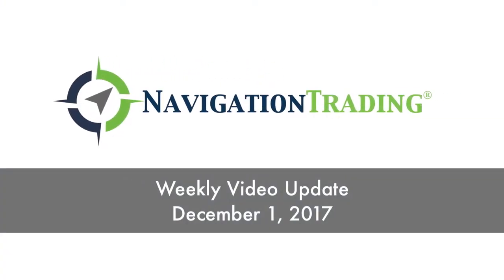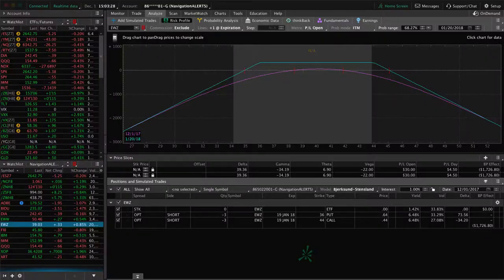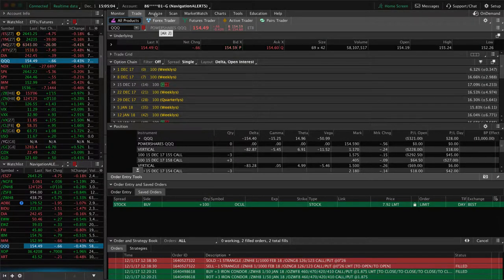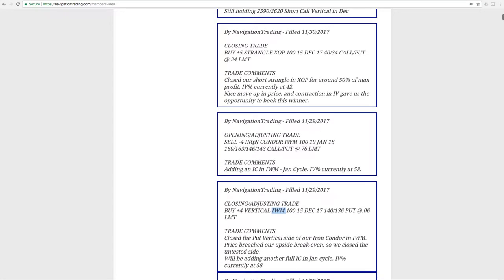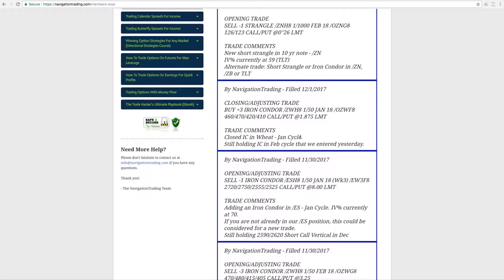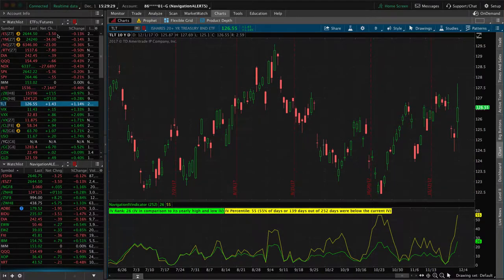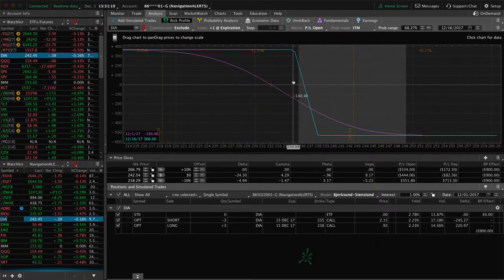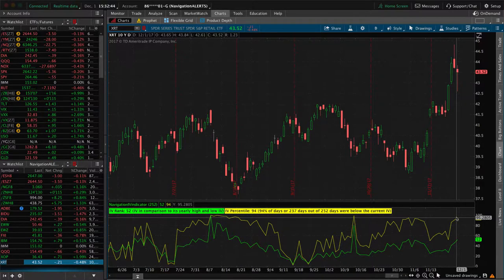Trading Options - Weekly Video Update from December 1, 2017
Each week our NavigationTrading Pro members get access to a Weekly Update video to review all trades from the week. Here is one from Dec 1, 2017.

Have you tried the NavigationTrading 2 week Pro Membership trial? to learn more about our Pro Membership!

Our Pro Membership is for traders...

✅ That are serious about learning to trade options the right way

✅ Who want to generate a consistent extra source of income

✅ That want to replace their current income by trading options

✅ Who want to place high probability trades that win over 90% of the time

✅ That want to learn a wealth building skill that lasts forever

Happy Trading!

Stocktwits.com/navigationtrading